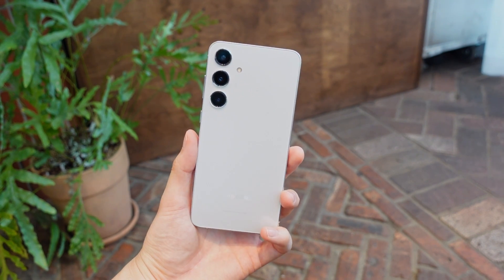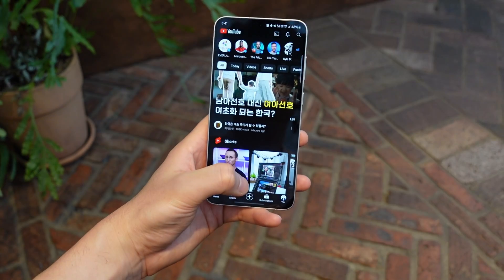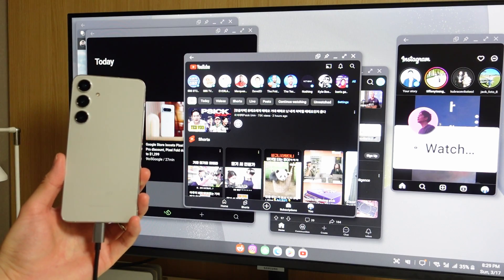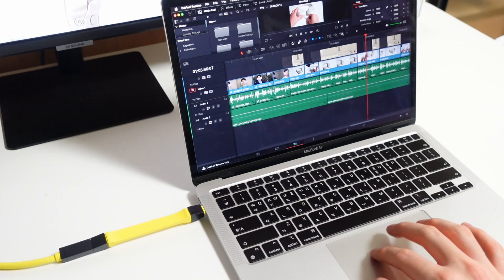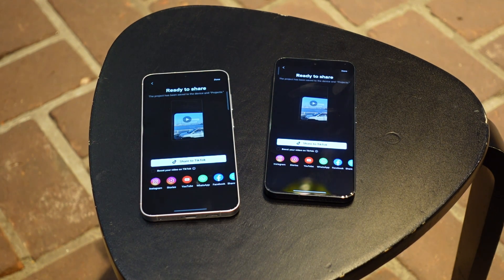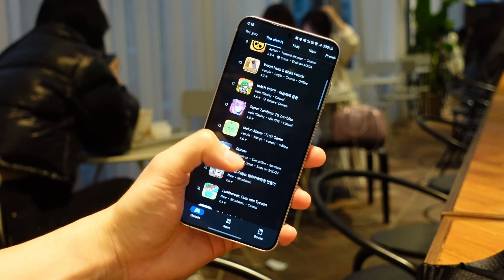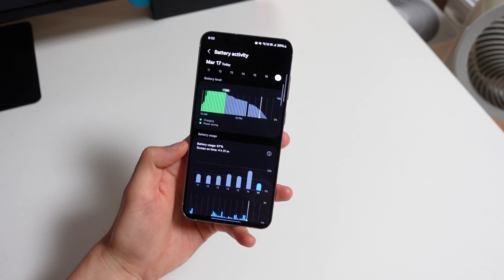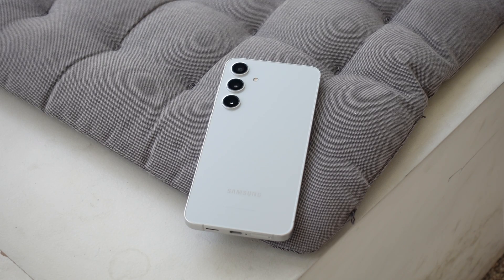Samsung Galaxy S24+ (Exynos) Performance Review: How Good (or Bad) is it in Real-World Use?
Samsung Exynos chipsets on Samsung phones have had a historically infamous reputation for causing numerous performance and power efficiency issues. This year, Samsung is trying it again with the new Samsung Exynos 2400 inside the international (non-US) versions of the Galaxy S24 series including the Galaxy S24 and the S24+. How good (or bad) is it in real-world usage? Find out in the video.

Samsung Galaxy S24+
Xiaomi 14

0:00 Intro
0:50 General Performance
1:56 Good Old DeX
3:50 Video Editing (CapCut)
4:39 Gaming
6:12 Battery & Power Efficiency
7:02 Verdict